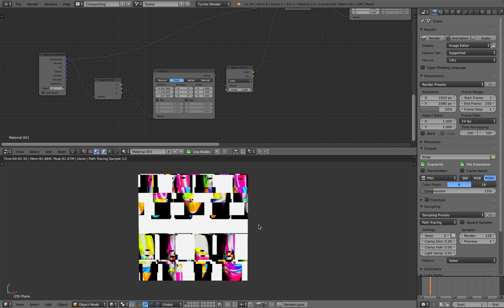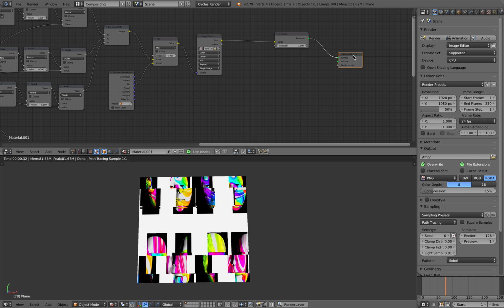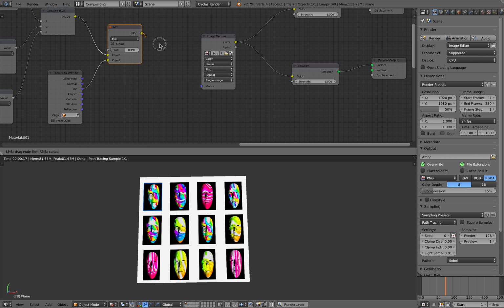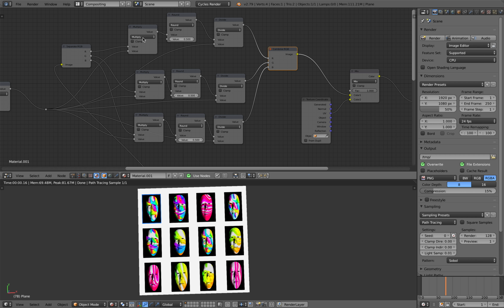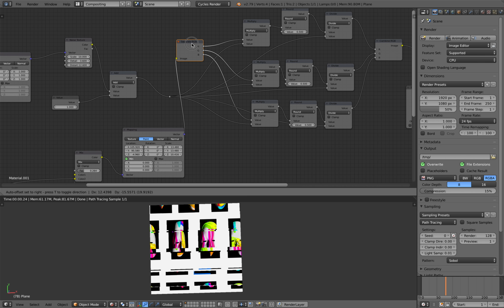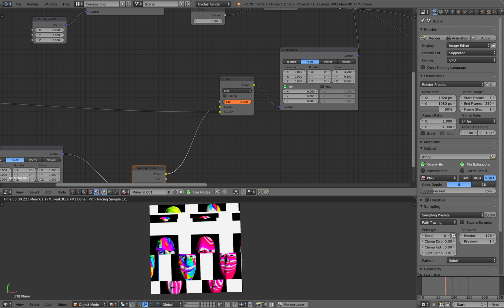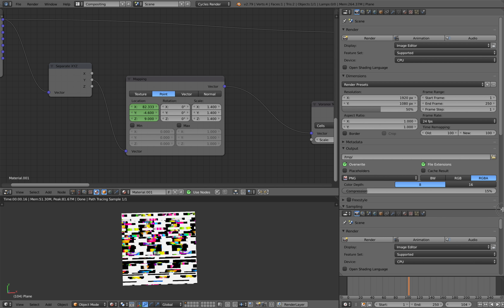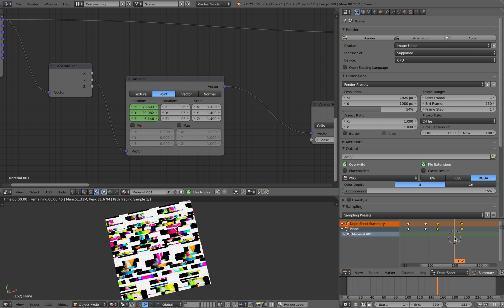LIVENODING 1011 / Cycles Glitch Effect 2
In this episode, we are looking at another type of glitch effect that you can create using Cycles node setup. This was based on quantization of values.

So we are again distorting an image using some kind of magical Math function in form of nodes.

I cannot always explain all this patterns, but enjoy.